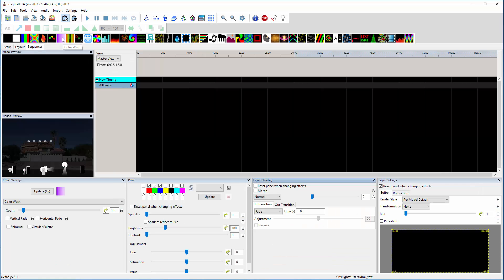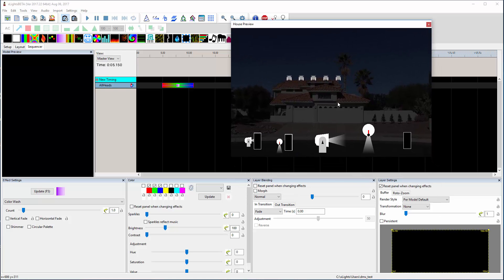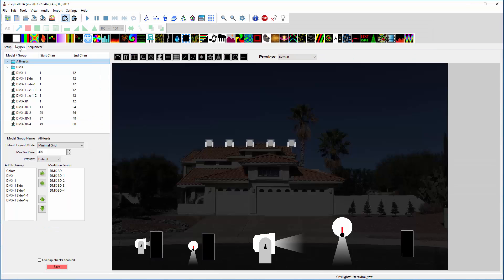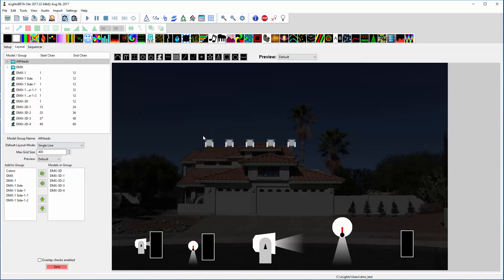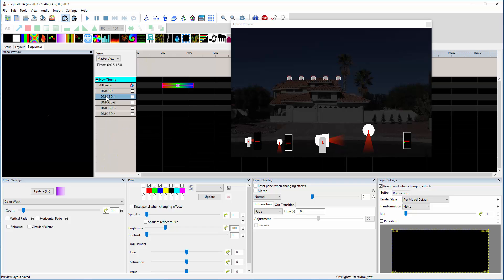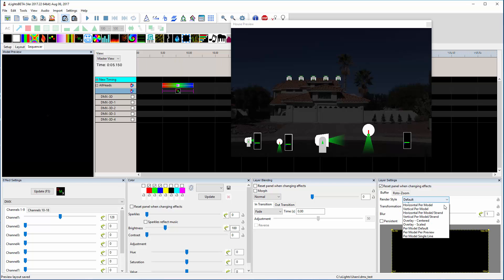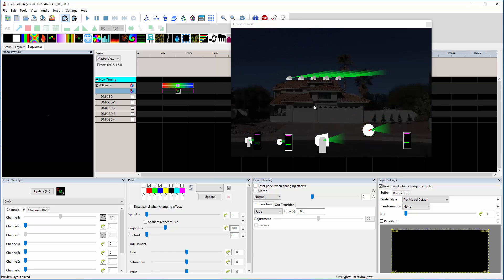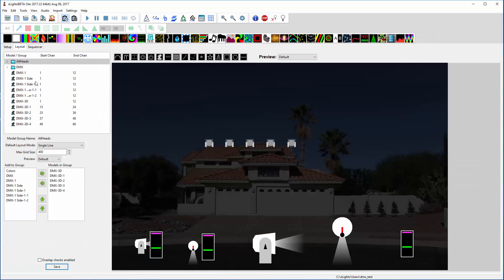Dmx Moving Head ModelGroup in xLights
How to control multiple DMX heads as a model group in xLights.